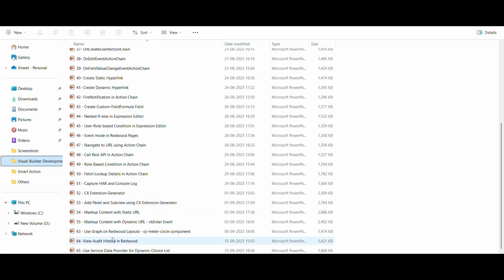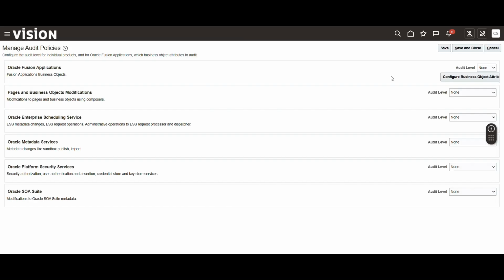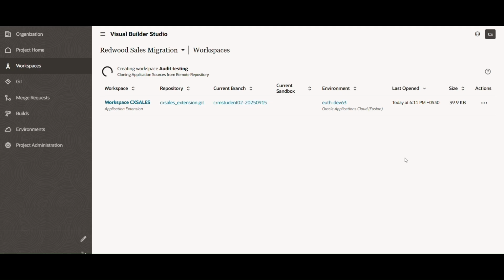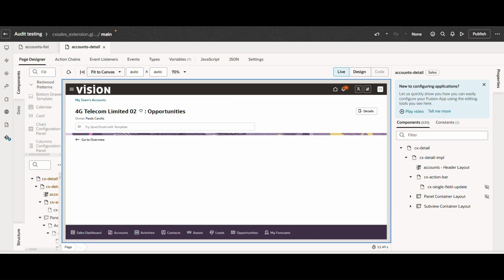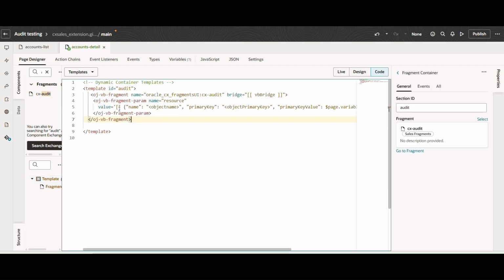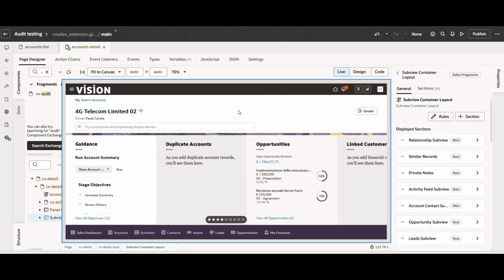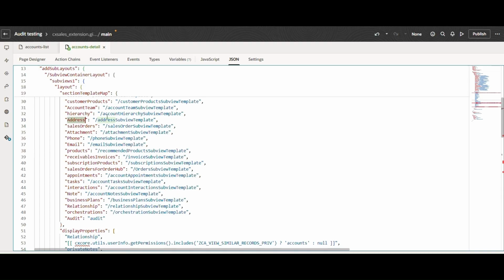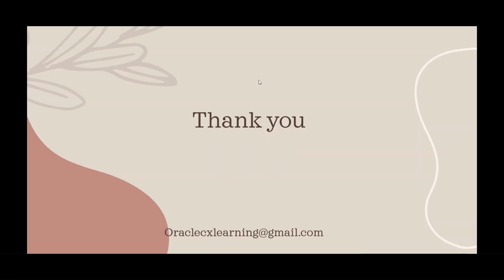Oracle Redwood | Audit History in Redwood | cx-audit fragment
This Video explains how we can view the Audit history in Subview .